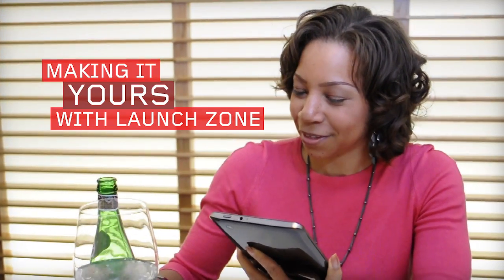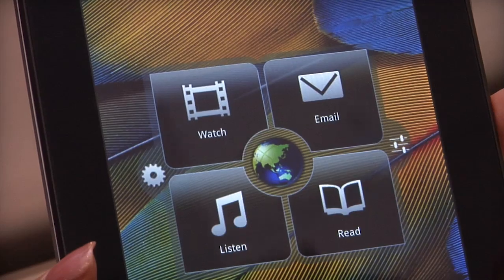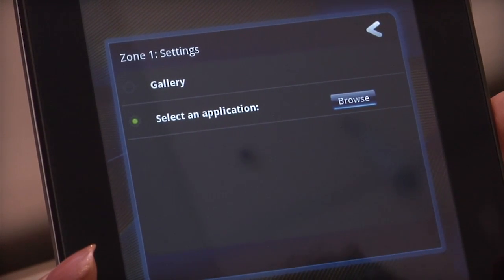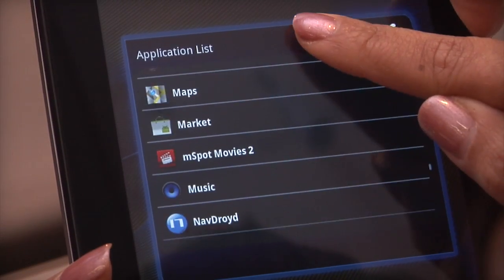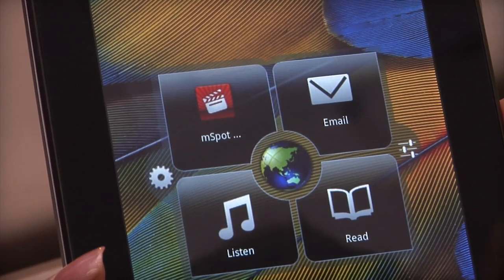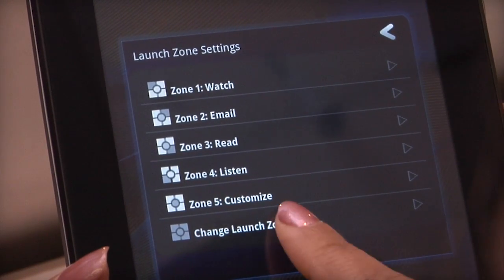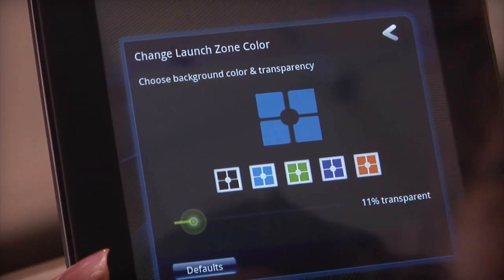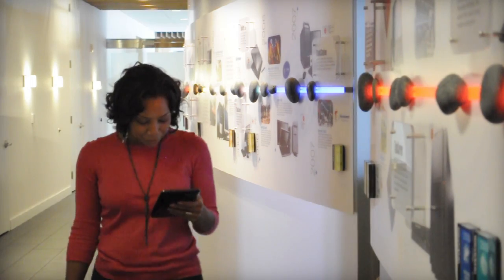Tablet A1-07: Customize Launch Zone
Learn how you can get one-stop access to your favorite apps on the Lenovo IdeaPad A1 tablet via Launch Zone. Learn to customize Launch Zones colors and apps.